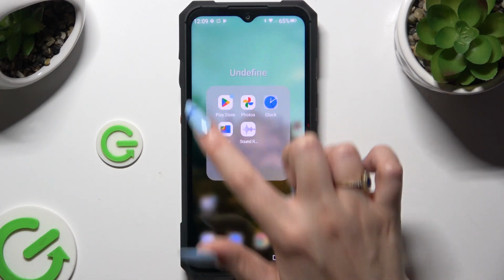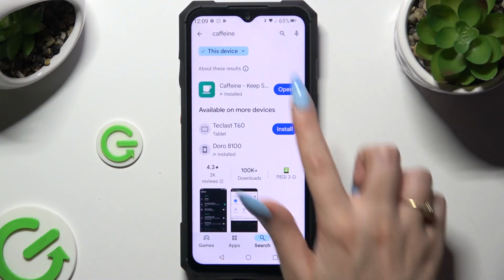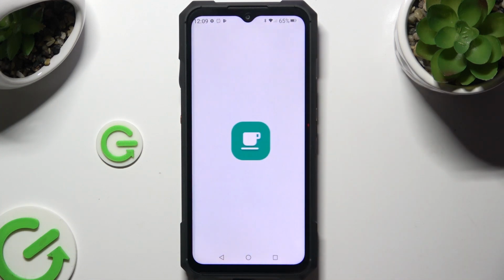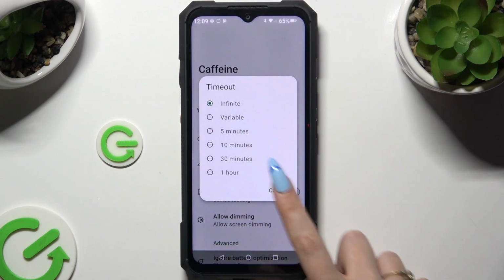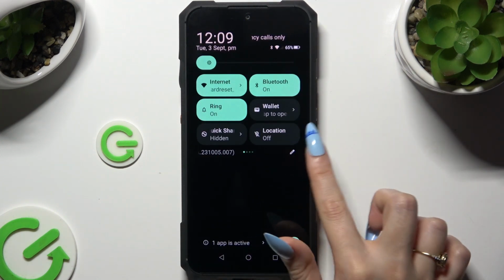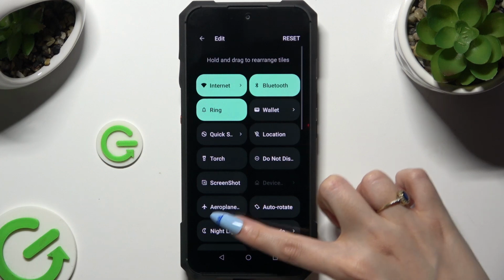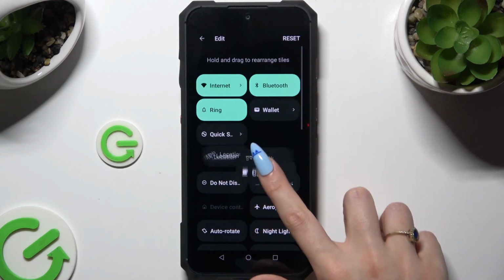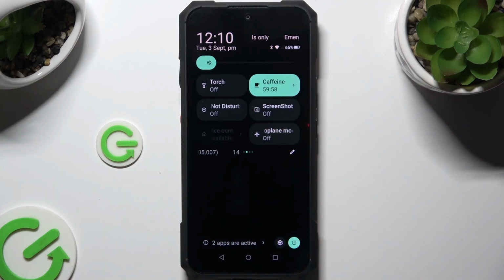How to Set a Screen Timeout Value to 1 Hour in CUBOT King Kong X - Caffeine App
Learn how to set your screen timeout delay to 1 hour using the Caffeine app on your CUBOT King Kong X with this simple tutorial. Follow the steps to prevent your screen from automatically turning off and keep it awake for extended periods. Ideal for reading, watching videos, or using apps without interruptions, this guide helps you customize your screen settings to suit your needs.

How to set a custom screen timeout delay in CUBOT King Kong X? How to install and use the Caffeine app in CUBOT King Kong X? How to keep the screen from turning off for longer in CUBOT King Kong X?